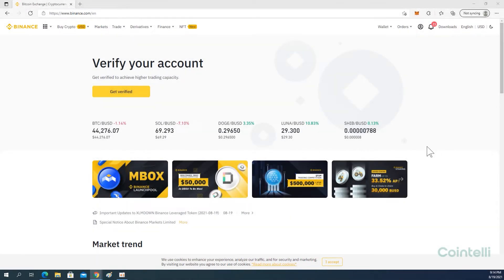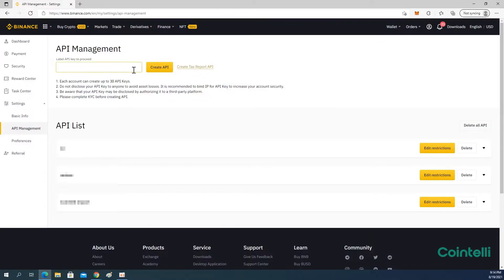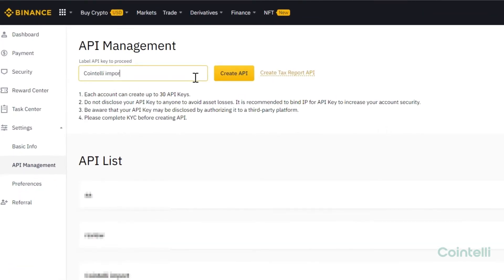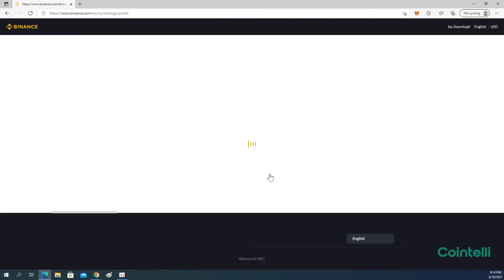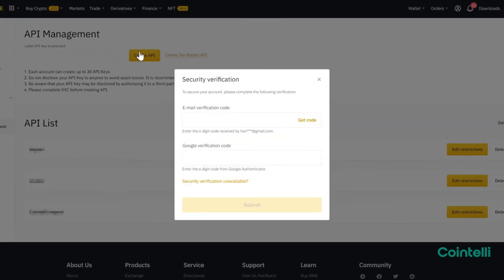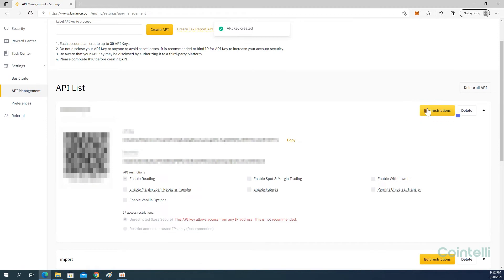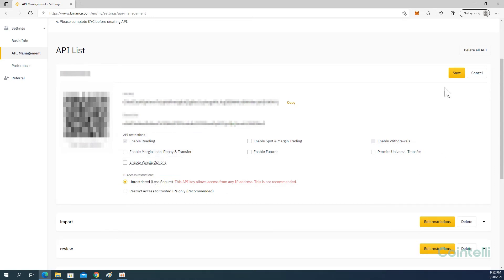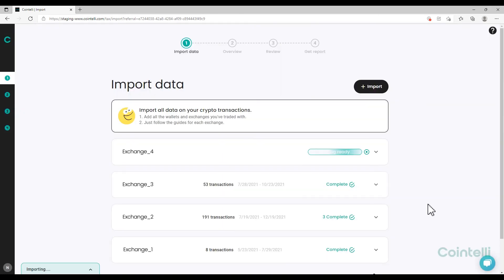Binance Tax Reporting: How to Get Binance API Keys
Cointelli imports your transaction data from Binance for easy tax reporting. This video will walk you through how to connect your Binance account with Cointelli via API key.